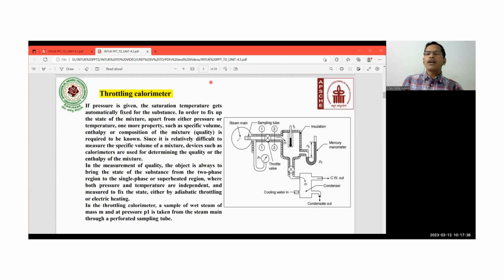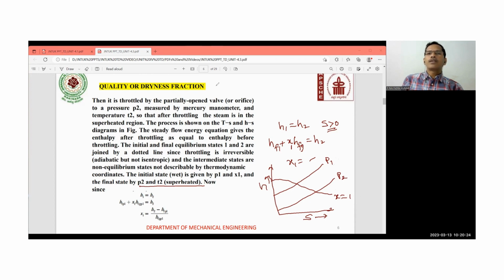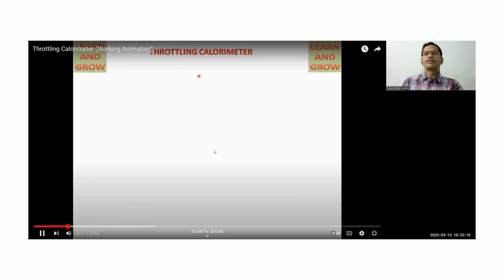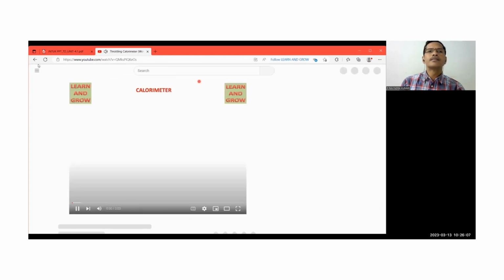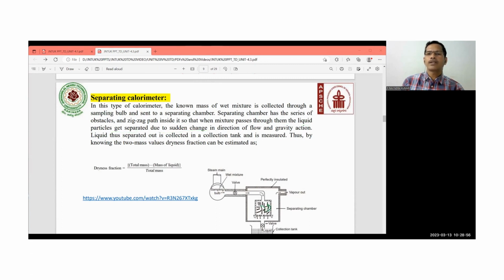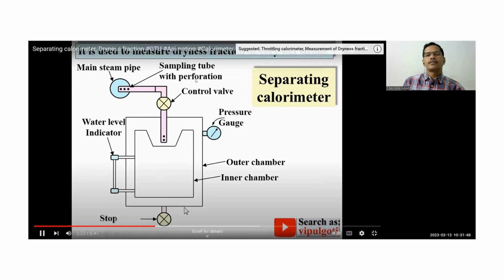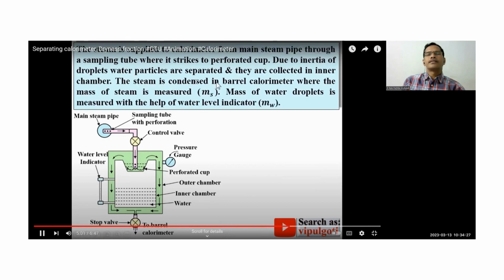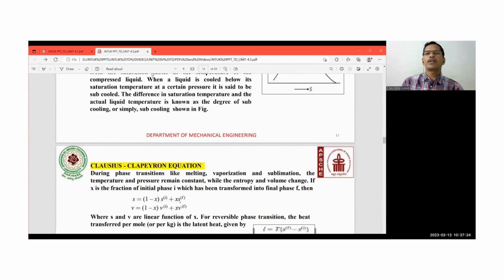Pure substance – Throttling Calorimeter